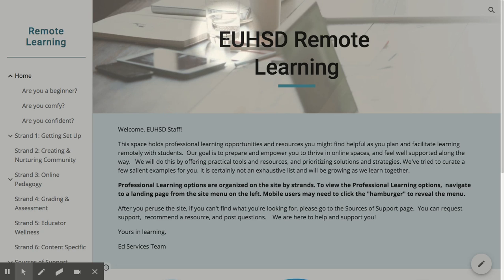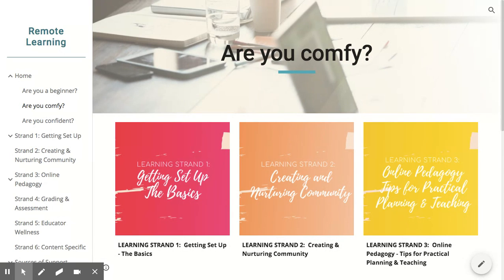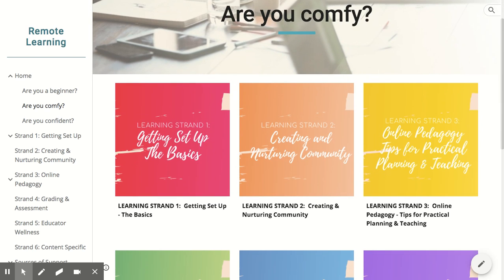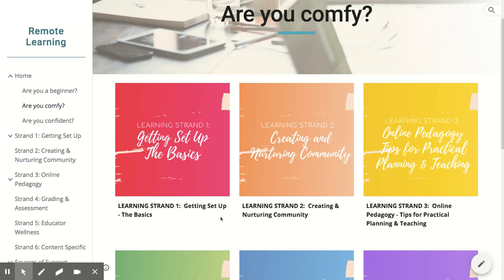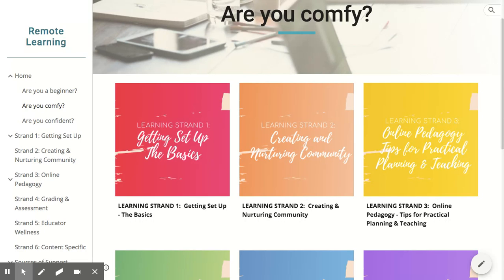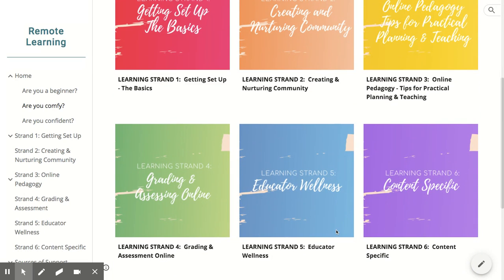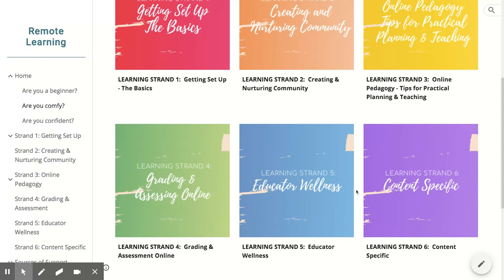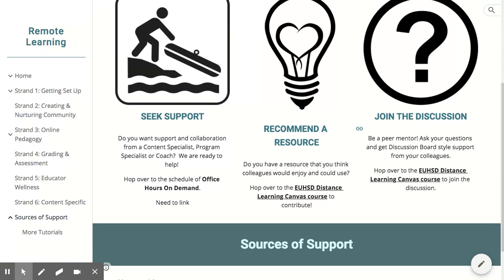Remote Learning Intermediate Intro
This is an introduction to the EUHSD Remote Learning PL Website. This intro is meant for "comfy", or intermediate level users to familiarize themselves with the navigation of their PL landing page.